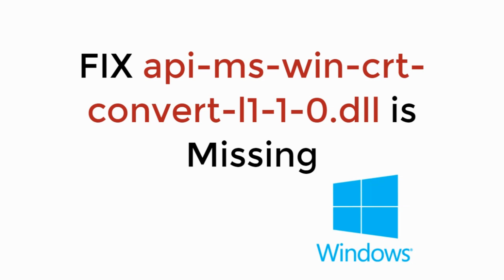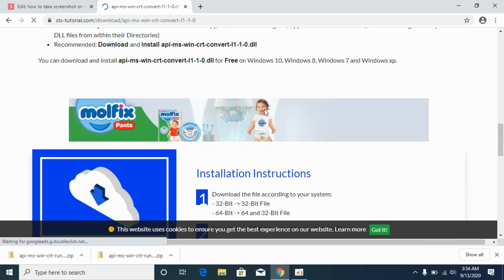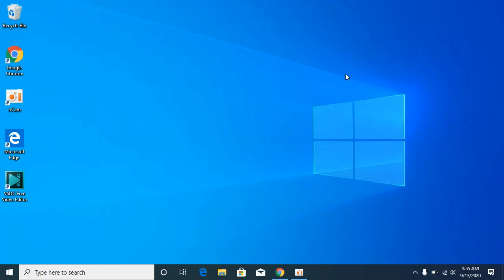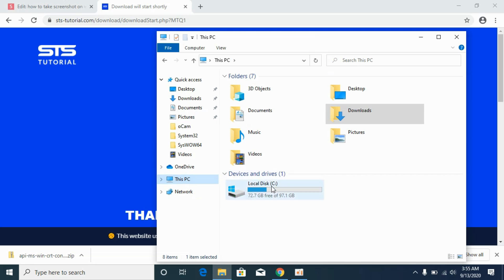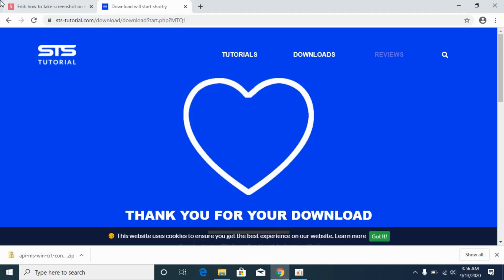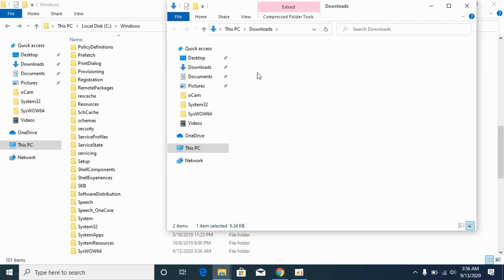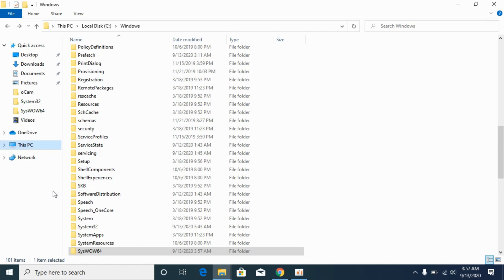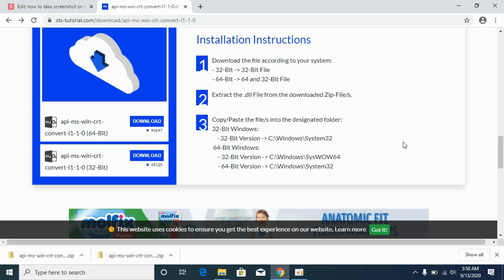FIX api-ms-win-crt-convert-l1-1-0.dll is Missing Windows 10/8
Learn FIX api-ms-win-crt-convert-l1-1-0.dll is Missing Windows 10/8